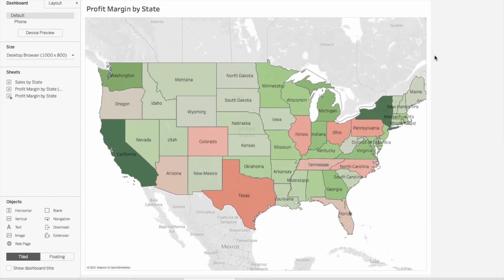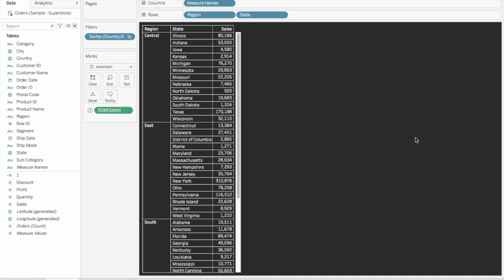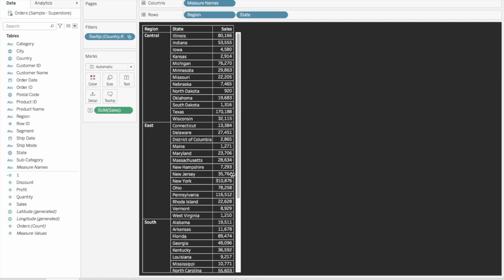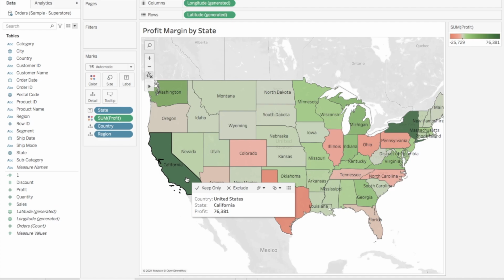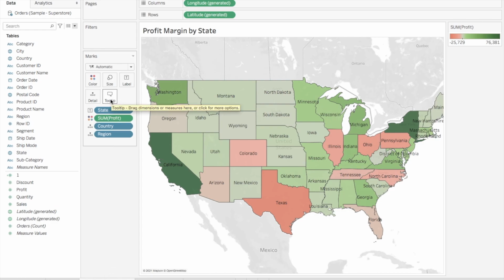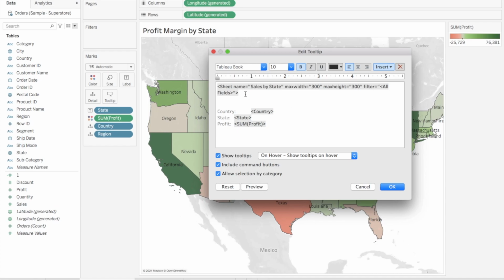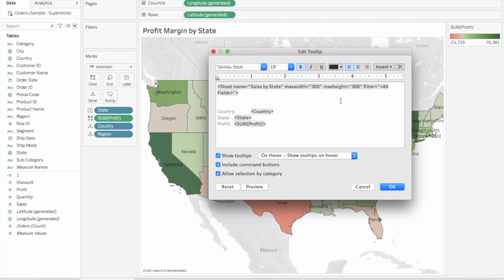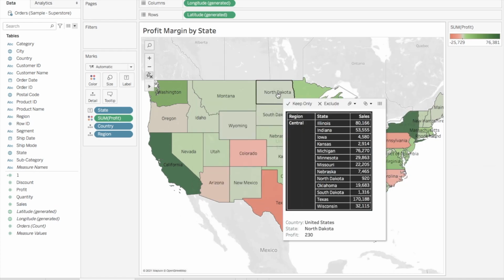Hover Reports in Tableau — Make Your Dashboards Come Alive!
Want to make your Tableau dashboards truly interactive? 🚀 Learn how to create a Hover Report that displays detailed information when users hover over charts — no clicking required!

In this beginner-friendly tutorial, I’ll walk you step-by-step through building dynamic tooltips and hover reports that enhance your dashboards and make data storytelling more engaging.

🎯 What You’ll Learn:

What a Hover Report is and why it’s useful
How to create interactive tooltips in Tableau
Displaying additional data on hover without cluttering the dashboard
Tips for formatting and styling hover reports professionally
Examples of hover reports in bar charts, line charts, and tables

By the end, you’ll be able to create smart, user-friendly dashboards that let viewers explore insights effortlessly.

💡 Perfect For:
Tableau beginners and intermediate users looking to make their dashboards interactive and visually appealing.